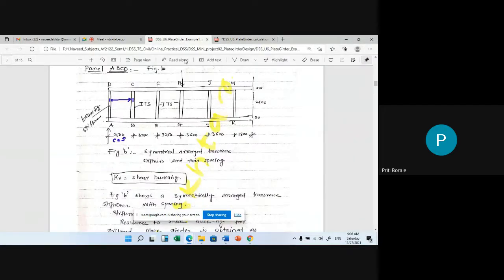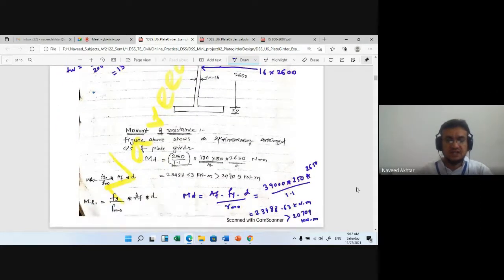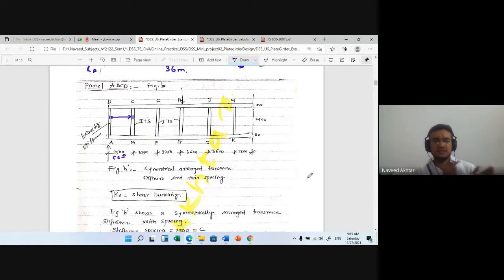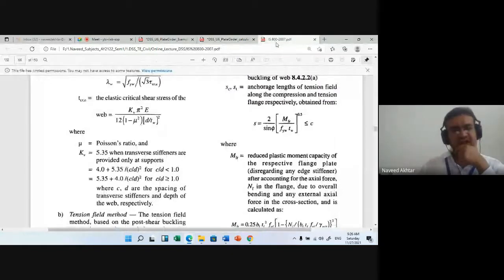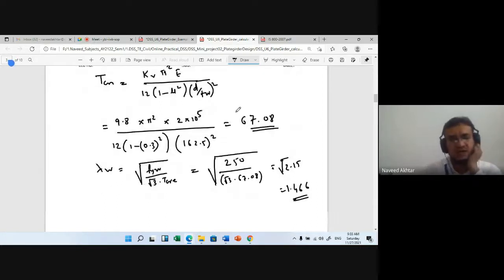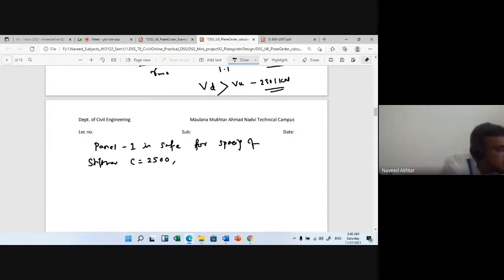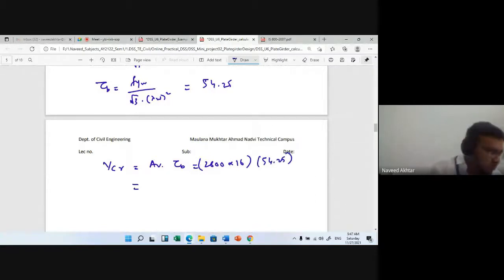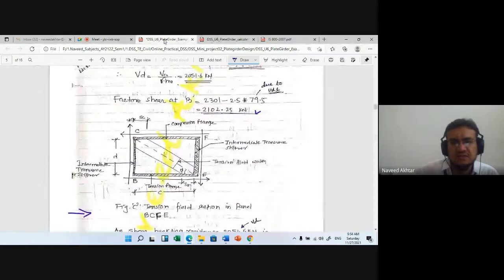DSS 57 - Design of PanelABCD, Simple post critical method for design of plate girder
Design of Panel ABCD, Simple post critical method for design of plate girder.